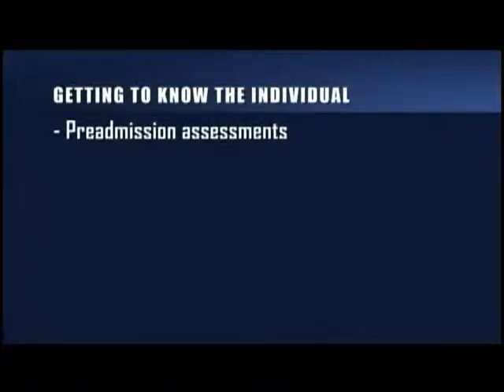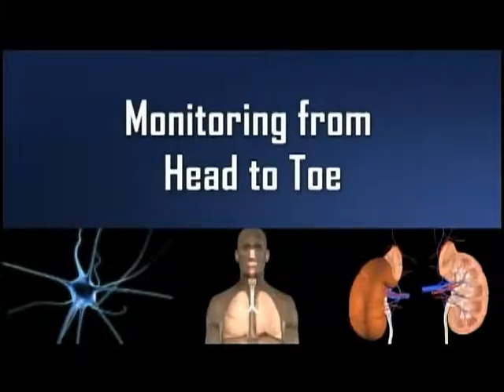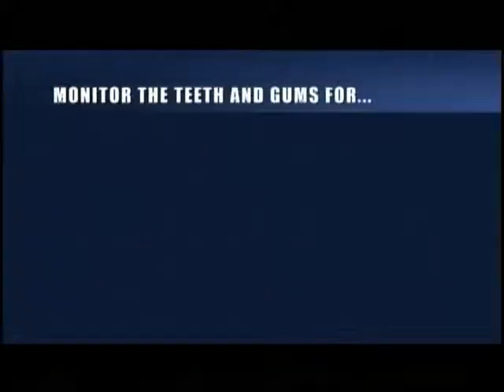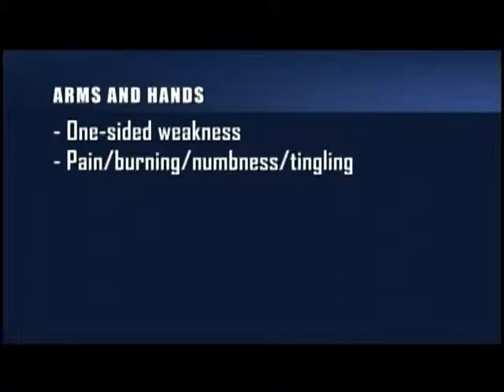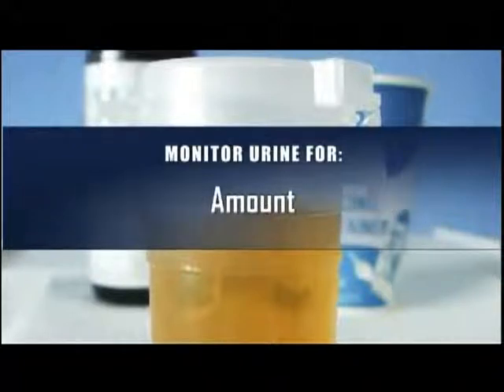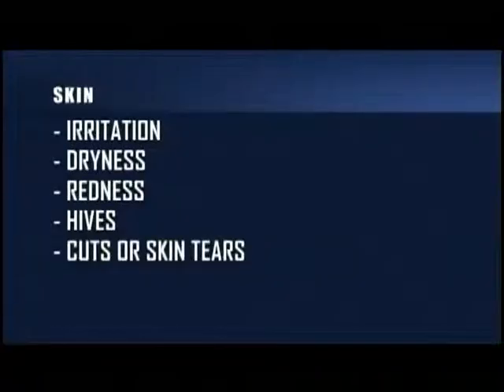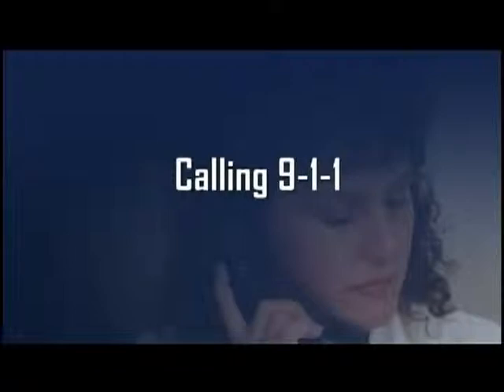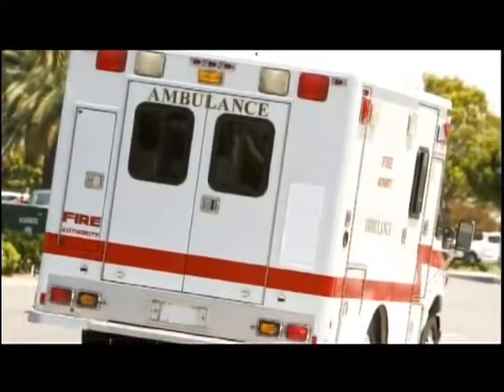Monitoring Change of Condition